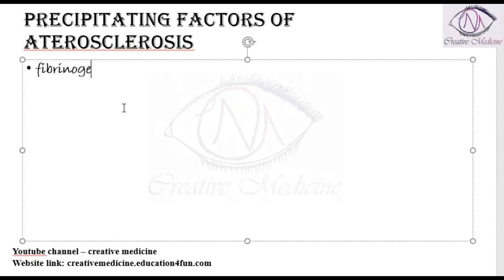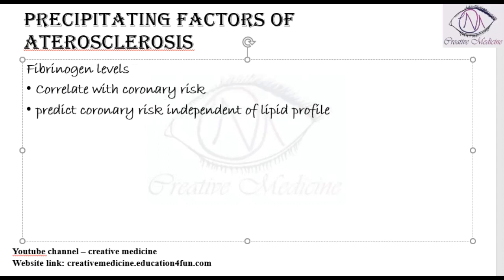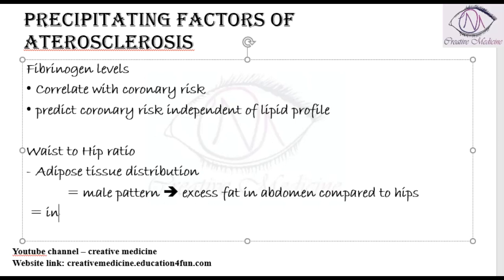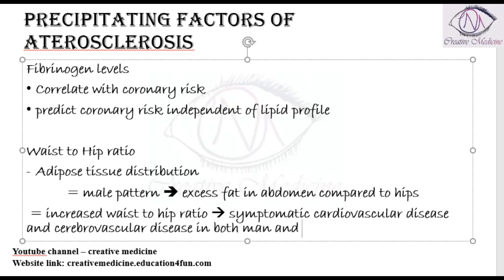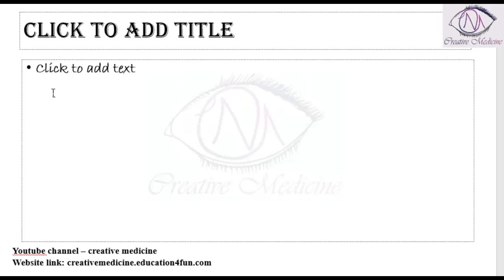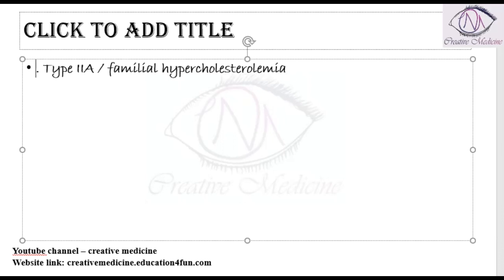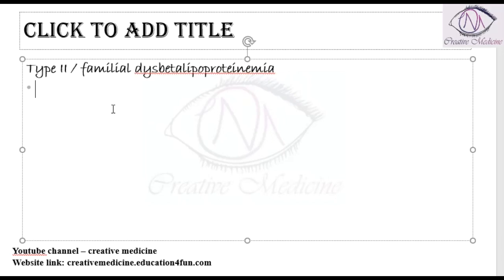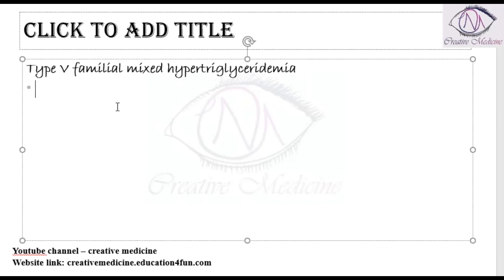Lec 3 Precipitating Factors of Atherosclerosis || Cardiology